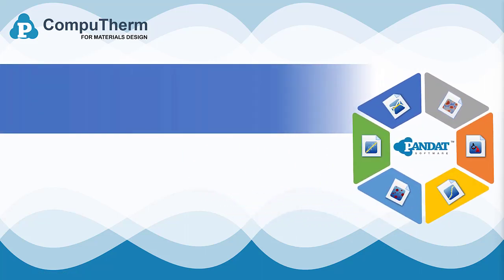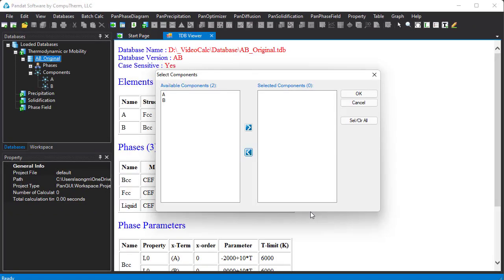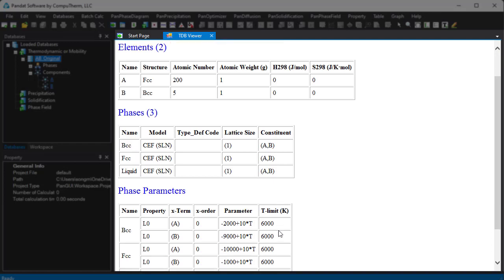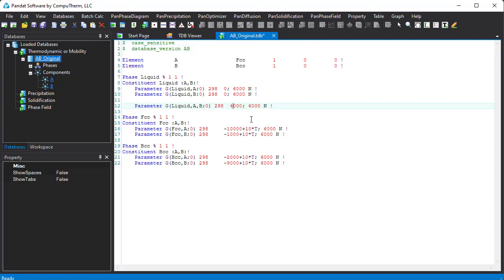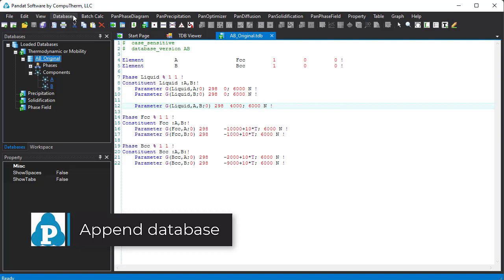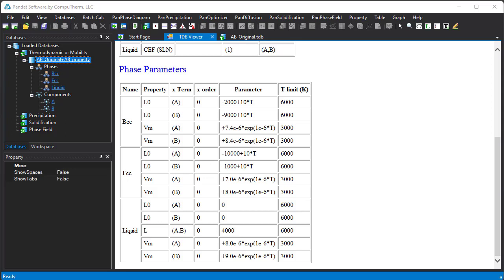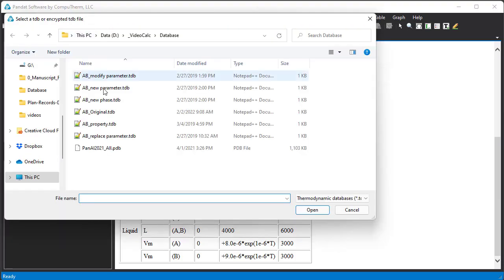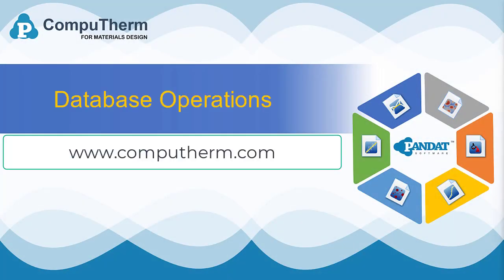Pandat Database Operations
Pandat software tutorial video: This video demonstrates how to load, to view, and to append a database in Pandat software.

Table of Contents:

00:00 - Introduction
00:10 - Load database
00:48 - TDB viewer introduction
01:13 - Pandat text editor
01:32 - Append database
02:41 - Load PDB file